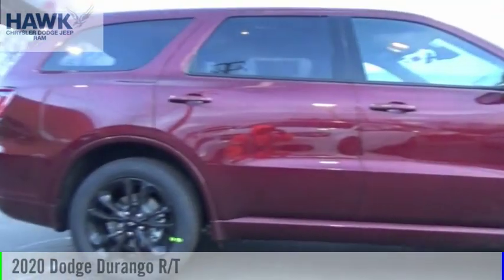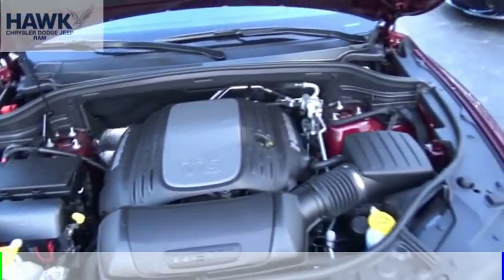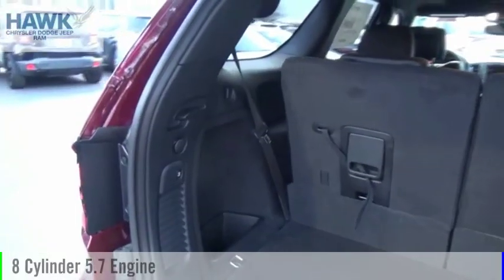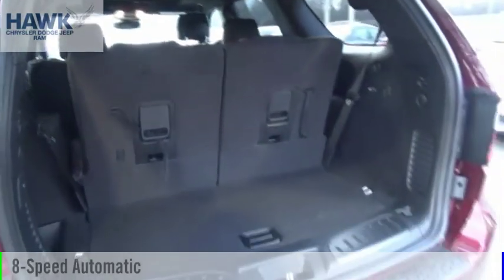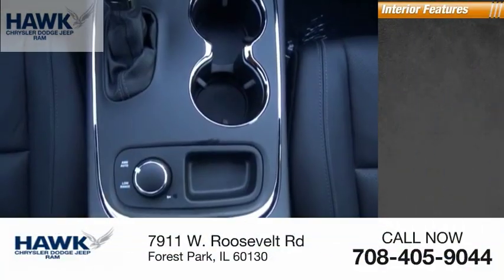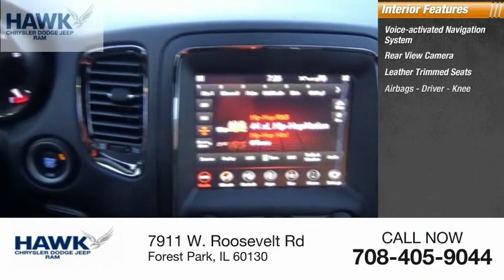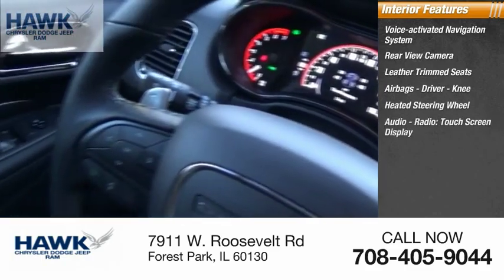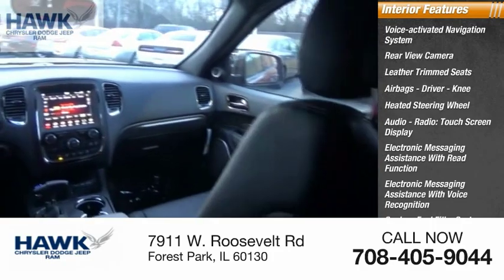2020 Dodge Durango Forest Park IL 200431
2020 Dodge Durango R/T

7911 W. Roosevelt Rd

bVehicle Details/bbrbEquipment/bbrIt comes with third row seating for extra passengers. It has four wheel drive capabilities. Anti-lock brakes are standard on this 2020 Dodge Durango . The high efficiency automatic transmission shifts smoothly and allows you to relax while driving. Protect the Durango from unwanted accidents with a cutting edge backup camera system. Easily set your speed in the Durango with a state of the art cruise control system. Increase or decrease velocity with the touch of a button. Electronic Stability Control is one of many advanced safety features on it. This model has a 5.7 liter 8 Cylinder Engine high output engine. Enjoy the tried and true gasoline engine in the Durango. Bluetooth technology is built into this 2020 Dodge Durango , keeping your hands on the steering wheel and your focus on the road. Keep your hands warm all winter with a heated steering wheel in this model . Quickly unlock this Dodge Durango with keyless entry. The leather seats in it are a must for buyers looking for comfort, durability, and style.  This mid-sized SUV is perfect for your next adventure. The installed navigation system will keep you on the right path. Enjoy the convenience of the power liftgate on the Durango. The state of the art park assist system will guide you easily into any spot. This Dodge Durango is accented with a stylish rear spoiler. It gleams with a flashy red exterior. This mid-size suv has satellite radio capabilities. The Durango is built for driving comfort with a telescoping wheel. You will have no problem towing your boat or trailer to your next outing with this mid-size suv.  This Dodge Durango comes standard with a state of the art traction control system. A trailer braking system is already installed on the Durango.  with XM/Sirus Satellite Radio you are no longer restricted by poor quality local radio stations while driving this mid-size suv. Anywhere on the planet, you will have hundreds of digital stations to choose fro